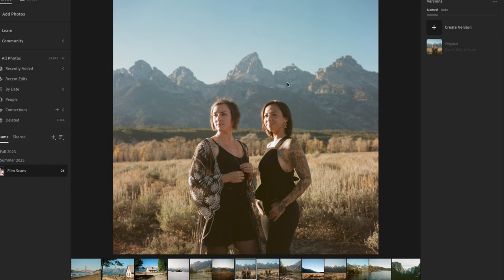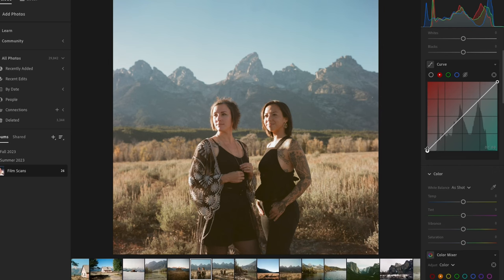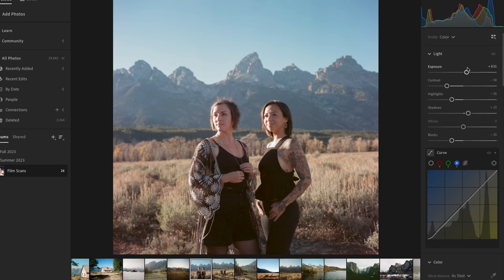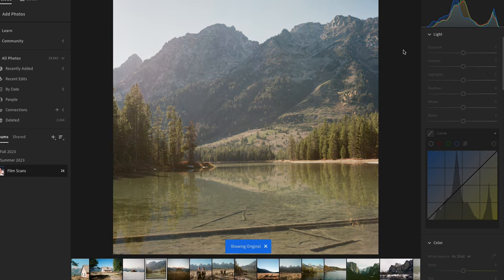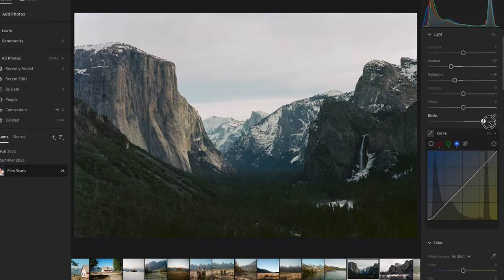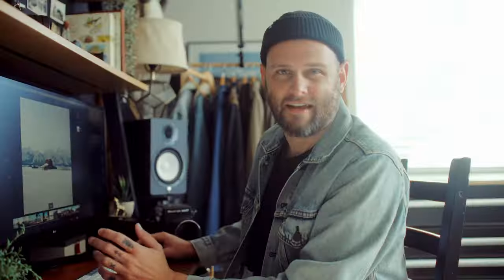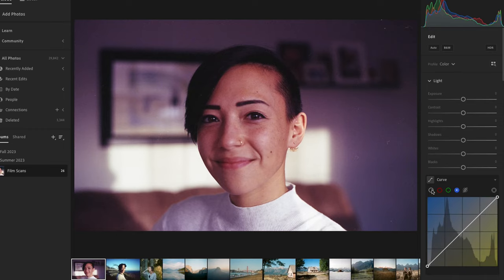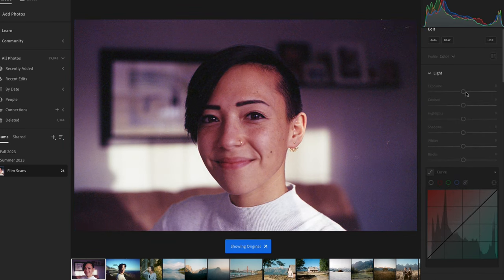Improve Your Film Scans in SECONDS!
No matter how I shoot on my Leica M6 or Mamiya RB67, the lab scans can always be improved. This one simple trick makes ALL the difference for me.